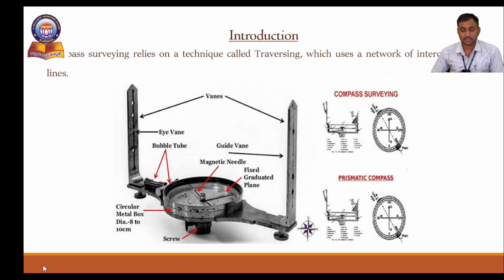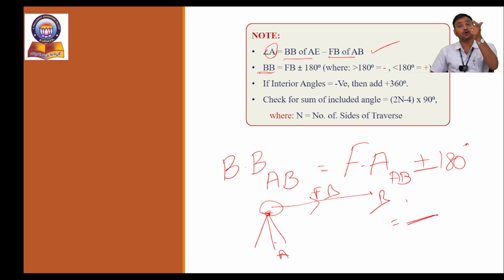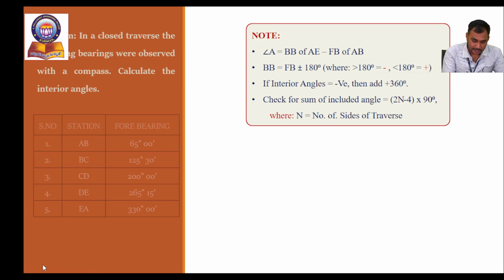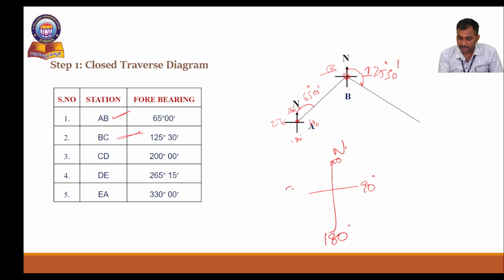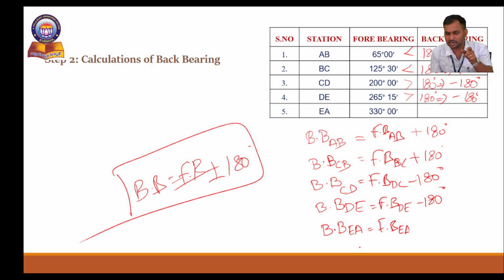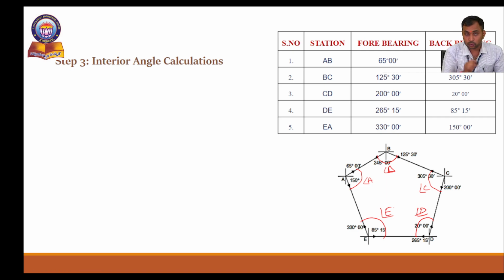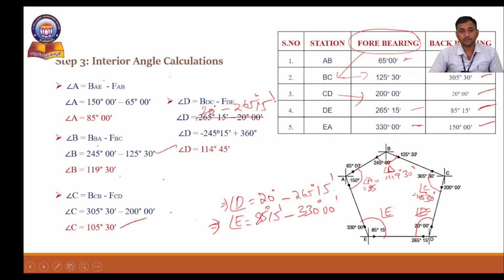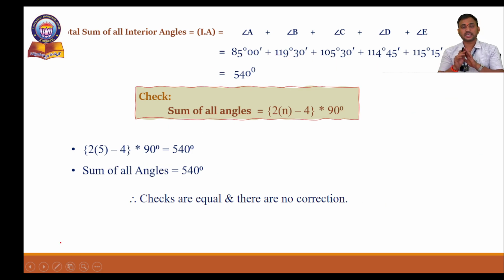L6 COMPASS PROBLEMS INTERIOR ANGLES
Explanation of problem on Compass (Interior Angles)